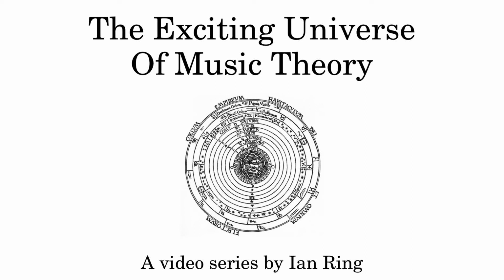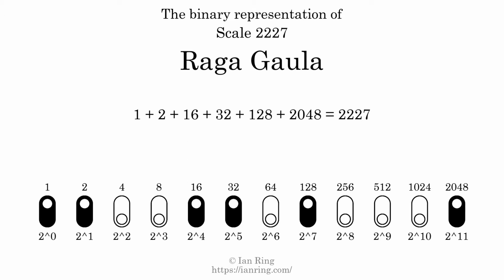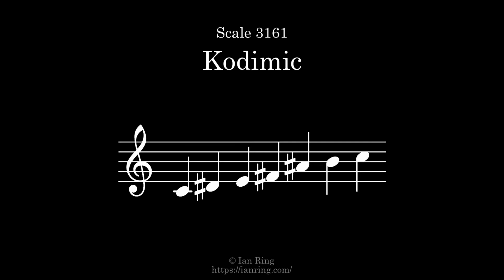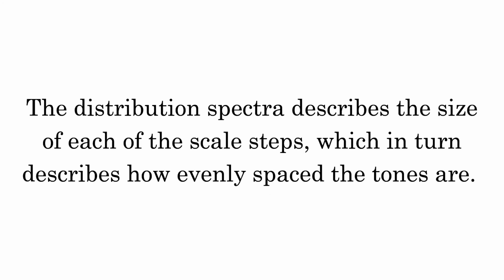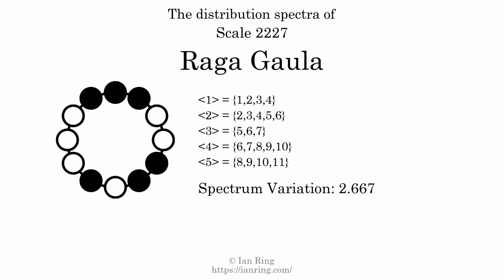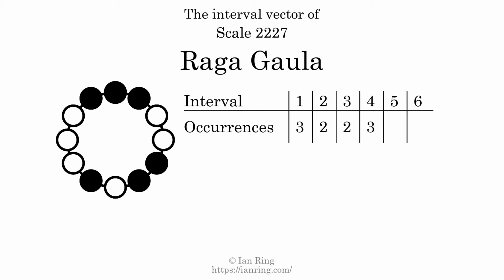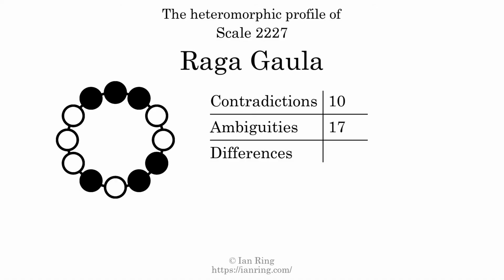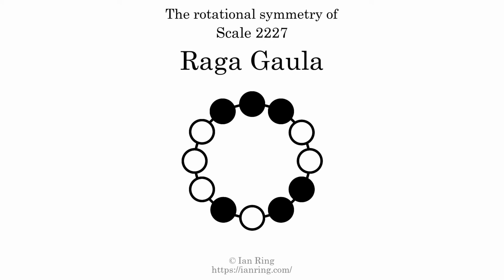Scale 2227: Raga Gaula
More than you will ever need to know about Scale 2227, a hexatonic scale also known as "Raga Gaula". Part of an enormous series of scale analysis videos by The Exciting Universe Of Music Theory.